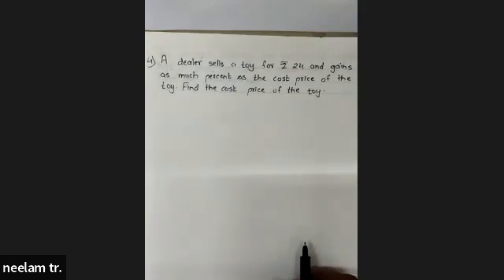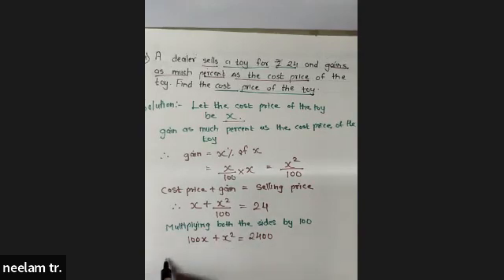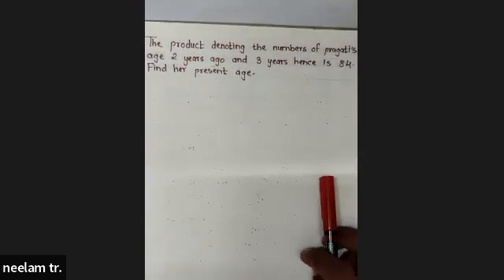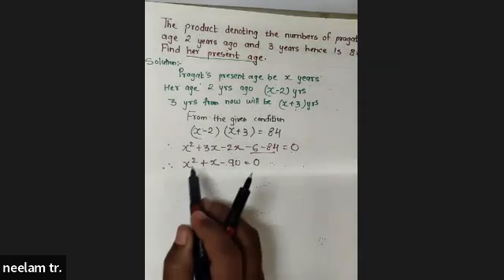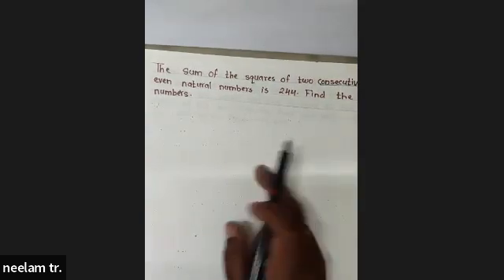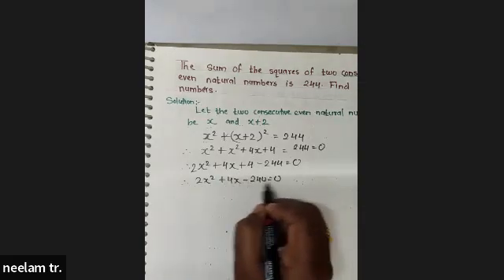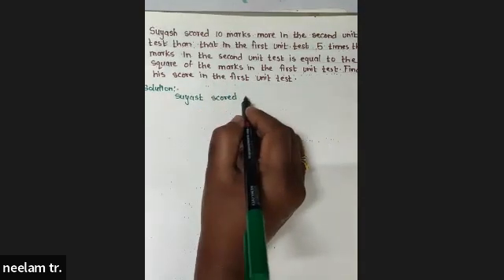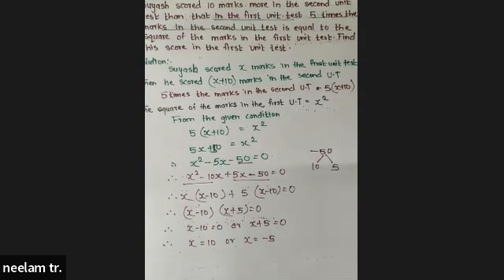Quadratic Equation//Maths-1//By Neelam Saroj//bmc edu eng std 10